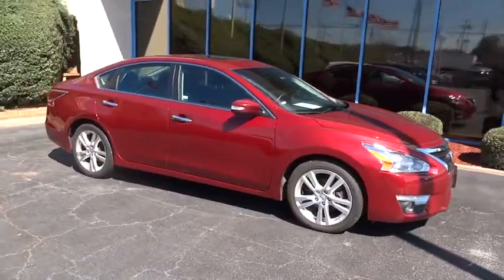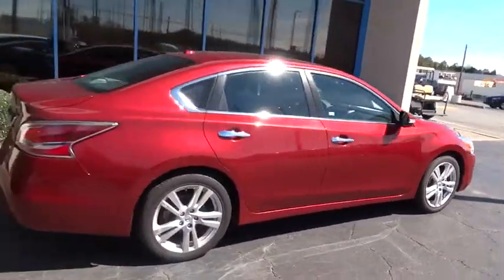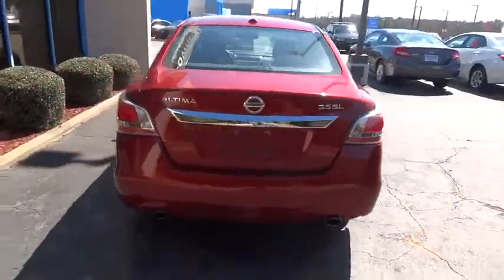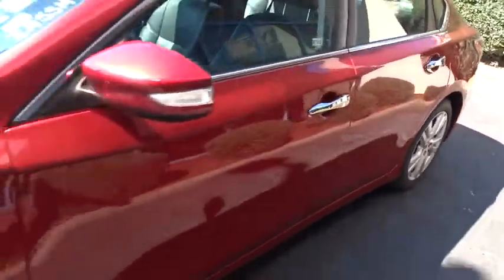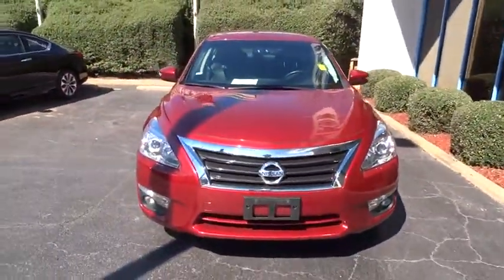2015 Nissan Altima Marietta, Atlanta, Roswell, Woodstock, Kennesaw, GA P50571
2015 Nissan Altima
Ed Voyles Honda: Servicing Marietta, Georgia near Atlanta, Roswell, Woodstock, and Kennesaw, GA.
2015 Nissan Altima 3.5 SL - Stock#: P50571 - VIN#: 1N4BL3AP3FC493781

$$ Priced Below the Market $$ Looks Fantastic! VEHICLE DETAILED! Navigation System, Backup Camera, Bluetooth, Leather Seats, and Heated Front Seats. 32.0 MPG! This near new Nissan Altima 3.5 SL has a great looking Cayenne Red exterior! Our pricing is very competitive and our vehicles sell quickly. Please call us to confirm availability and to setup a time to drive this Altima! We are located at: 2103 Cobb Pkwy, Marietta, GA 30067. Plus TAVT, Tag, and Title. Must print ad to receive quoted price. Subject to prior sale. Includes Dealer Doc Fee.